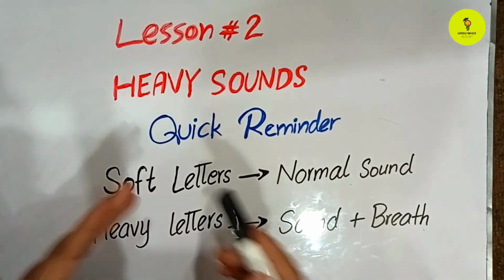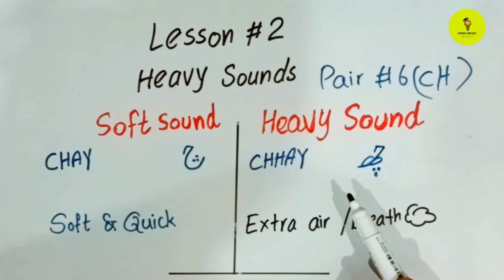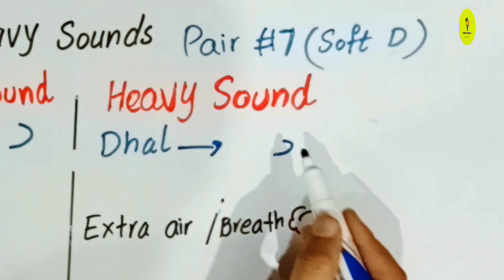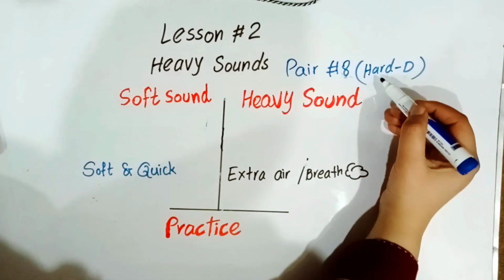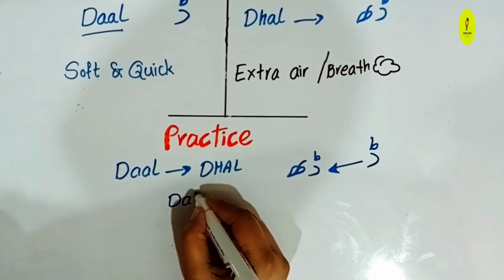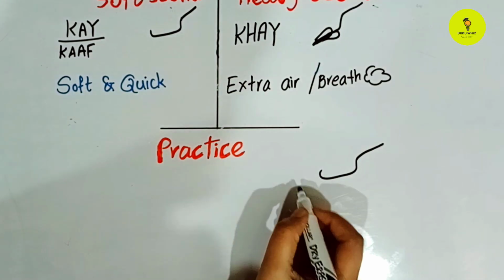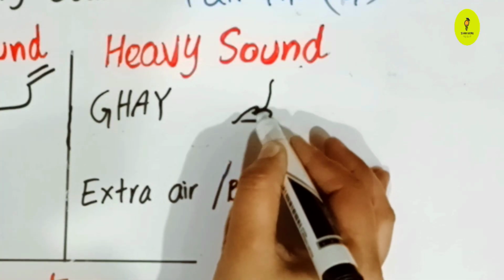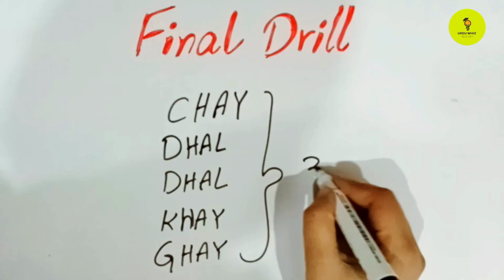Learn letter and sounds | most confusing urdu letters explained part 2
learn letters and sounds

Are you still mispronouncing Urdu heavy letters?
In this Urdu Lesson 2, you’ll learn how to correctly pronounce the important Urdu letters چ (Chay), د (Daal), ڈ (Ddaal), ک (Kaaf), and گ (Gaaf) step by step.
This lesson is specially designed for Urdu beginners and English speakers who want to improve their Urdu pronunciation and speak more clearly and confidently.
Many learners confuse the difference between Daal and Ddaal or Kaaf and Gaaf — but in this video, I explain the heavy sounds in Urdu in a simple and practical way.
If you’re learning Urdu online, building your Urdu alphabet foundation, or improving your speaking skills, this pronunciation guide will help you understand Urdu phonics more clearly.

📚 In this video you will learn:
• How to pronounce Urdu heavy letters correctly
• The difference between similar Urdu sounds
• Basic Urdu pronunciation rules for beginners
• How to avoid common pronunciation mistakes

This is Part 2 of our Urdu alphabet pronunciation series. Make sure to watch Lesson 1 if you haven’t already.

time slots :
00-01 introduction of heavy sounds
01-3:00 alphabet  chay sound and practice
3:00-5:00 alphabet daal sound and writing practice
5:00- 7:20 alphabet ddal sound and writing practice
7:22-9;30 alphabet kaaf sound and writing practice
9:30-11:30 alphabet gaaf sound
9:30-12;00 final drill
12:00-12:17 final CTA